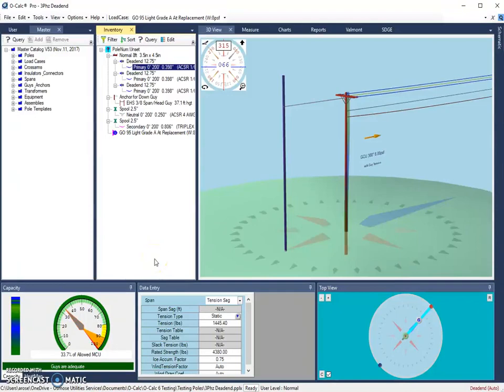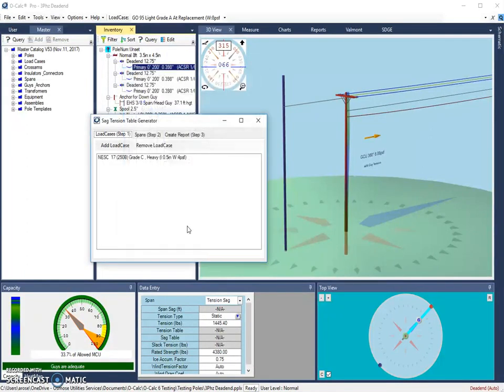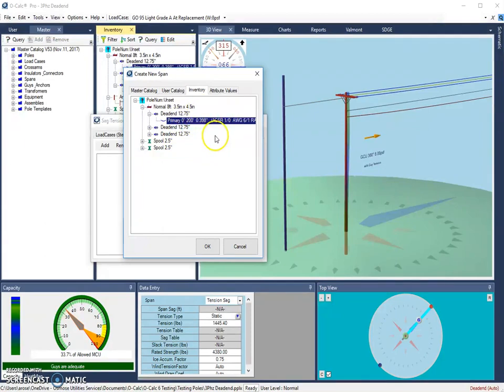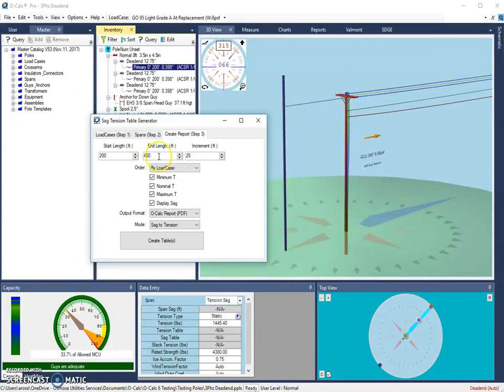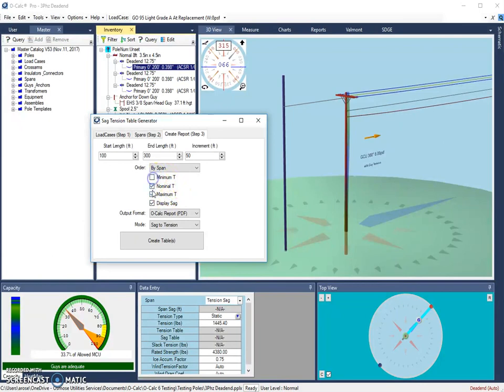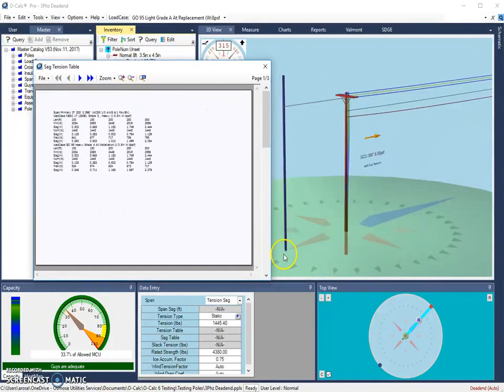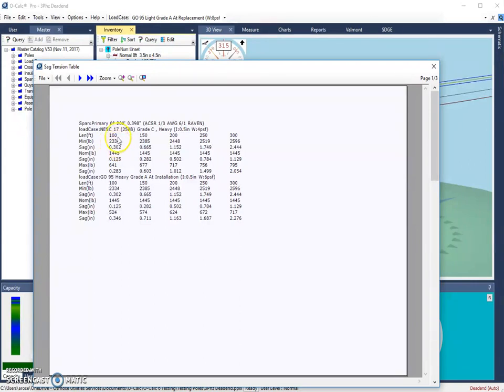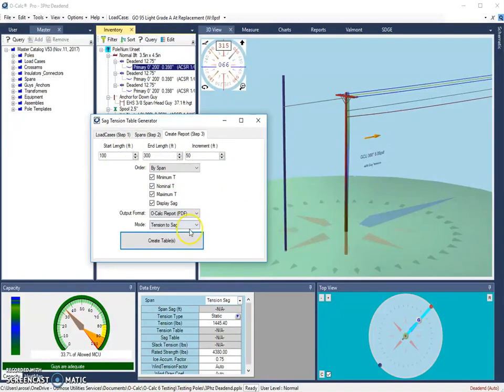O-Calc Pro Tension Table Tool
How to use the Tension Table Tool in O-Calc Pro.